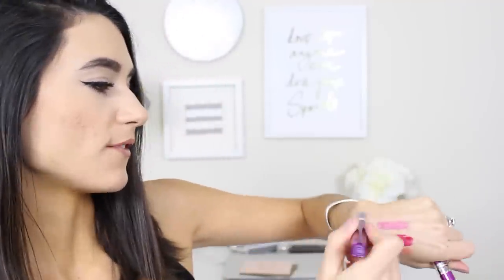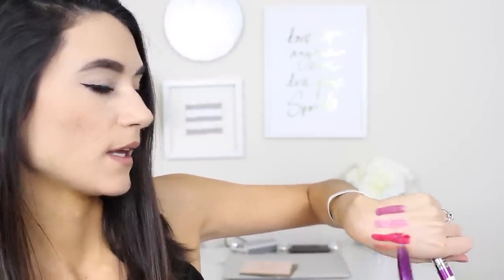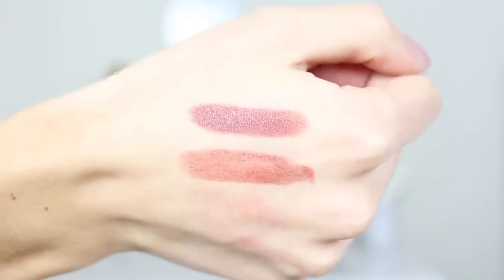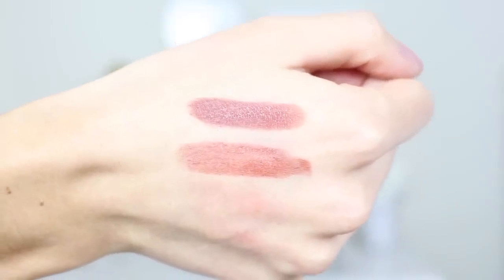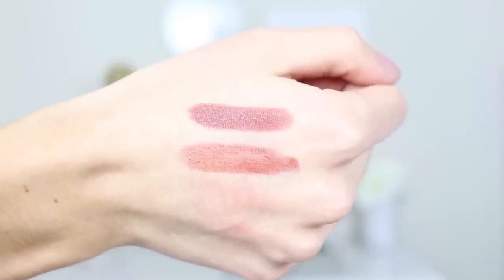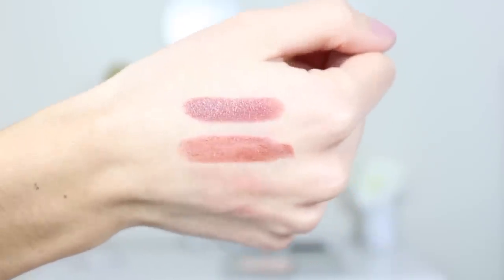NEW! ALL 15 SHADES | Revlon Ultra HD GEL Lip Color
Lip swatches of all 15 shades in the new Revlon Ultra HD Gel Lip Color collection.

PRODUCTS MENTIONED:
Revlon Ultra HD Lipstick: All Shades
700 HD Sand
705 HD Dawn
710 HD Desert
715 HD Arabica
720 HD Pink Cloud
725 HD Sunset
730 HD Tropical
735 HD Garden
740 HD Coral
745 HD Rhubarb
750 HD Lava
755 HD Adobe
760 HD Vineyard
765 HD Blossom
770 HD Twilight
NYX Plush Gel Lipstick (Breakup)

Face: Maybelline Fit Me Foundation, Maybelline Better Skin Concealer, Rimmel Stay Matte Powder, Better Skin Powder (50 as bronzer),
Eyes: elf Lock on Liner and Brow Gel, Maybelline Lash Sensational, CoverGirl TruNaked Palette, Ardell Demi Wispies
Nails: Essie Blanc (beginning), Revlon Gray Suede (end)

SHADE COMPARISON
Maybelline Fit Me 128
L'Oreal Stay Matte 105
Maybelline Better Skin 30

MUSIC
First Song:
Song: Cartoon - Immortality (feat. Kristel Aaslaid) [Futuristik Remix]
Futuristik

Second Song:
Song: Alan Walker - Fade
Alan Walker